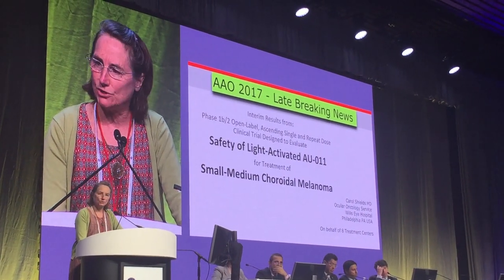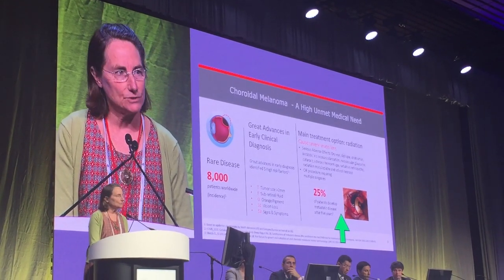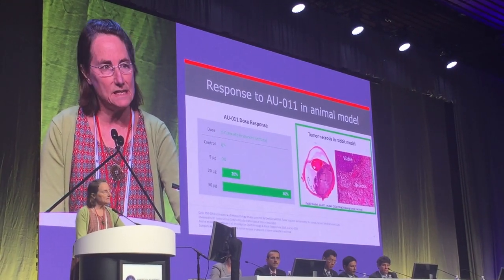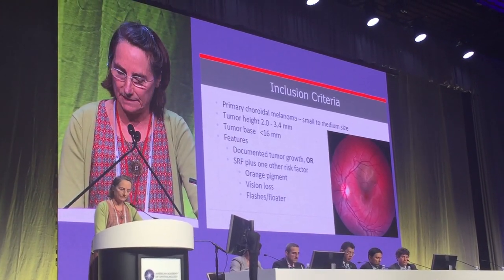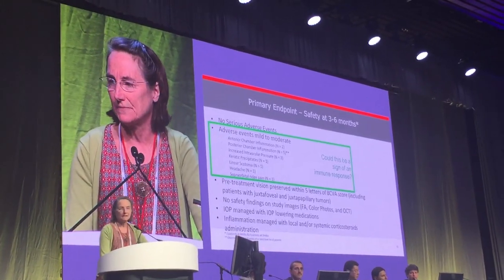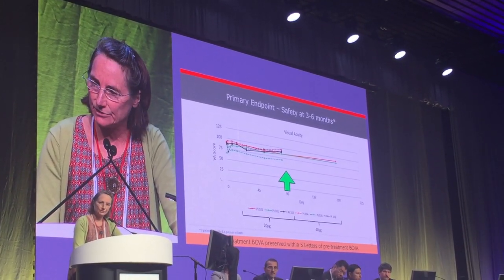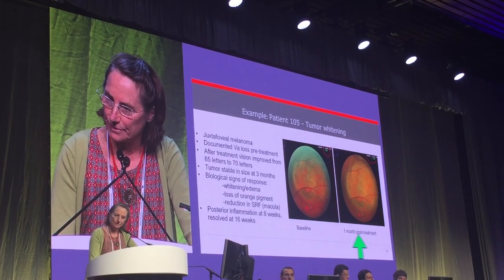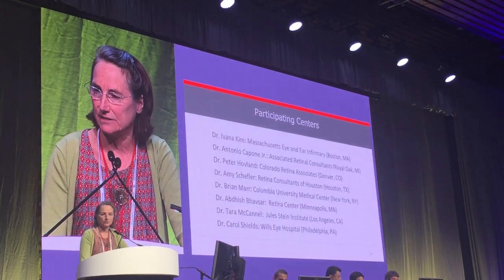Dr. Carol Shields shares new treatment for Choroidal Melanoma via Aura Biosciences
New therapy for Choroidal Melanoma via Auro Biosciences could change the way melanoma of the eye is treated. Dr. Carol Shields from the Ocular Oncology Service of Wills Eye Hospital in Philadelphia explains.